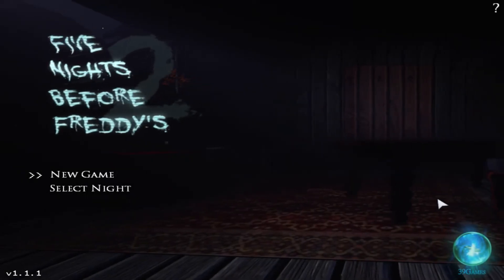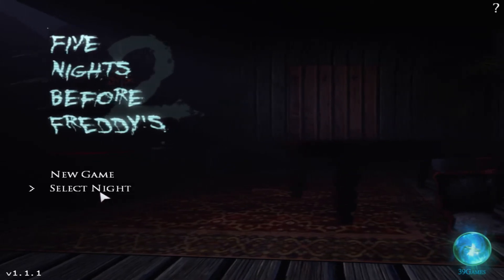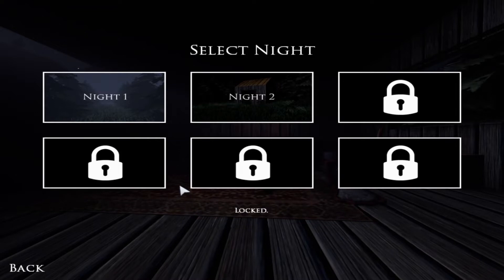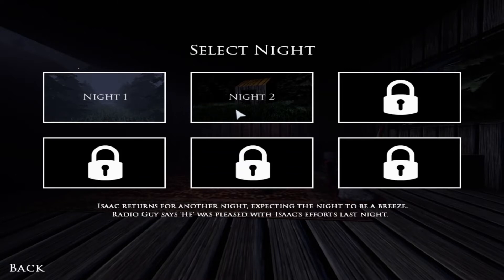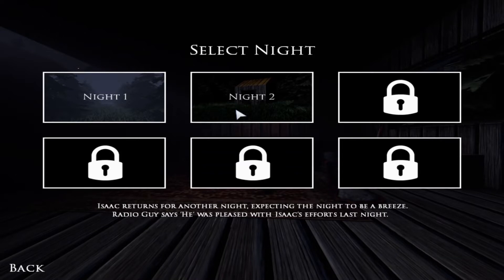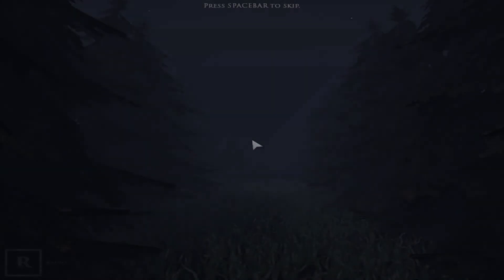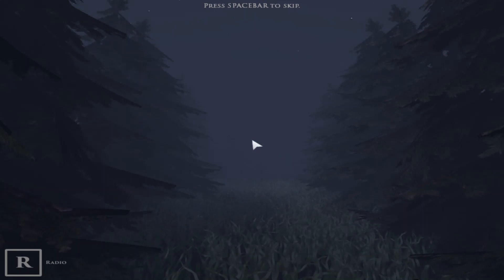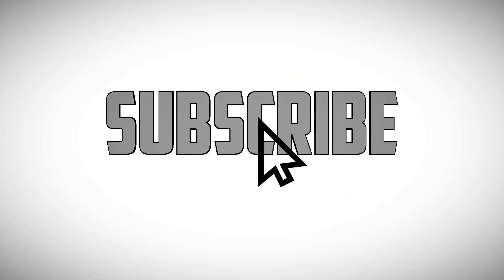Five Nights Before Freddy's 2: Night 2 || LURKING IN THE DARKNESS OF THE WOODS!!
Night 2 of Five Nights Before Freddy's 2. In this night, Isaac turns up for the second night on his job. Radio Guy says that their boss AKA "He" was pleased with his efforts in the first night. While at the cabin, Withered Chica appears in the right window and Withered Foxy appear in the window behind us. The same tactics for Withered Bonnie applies for both Withered Chica and Withered Foxy.